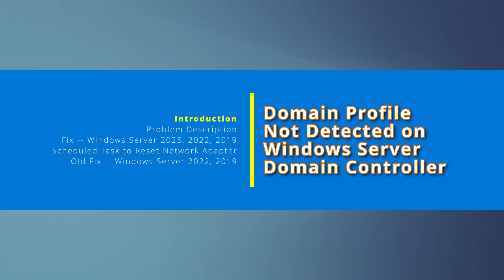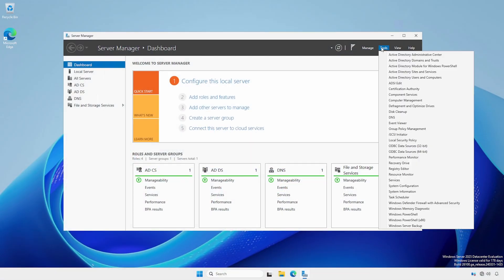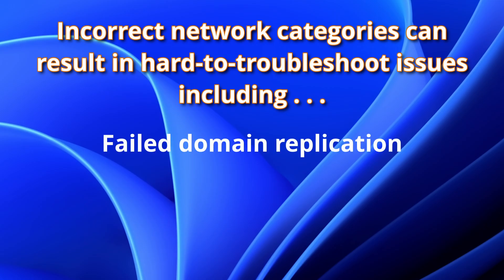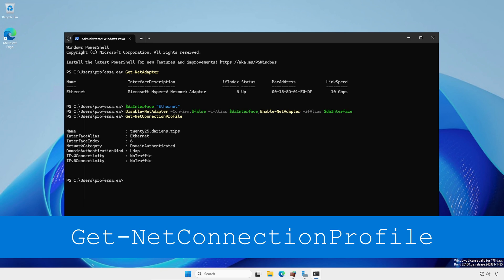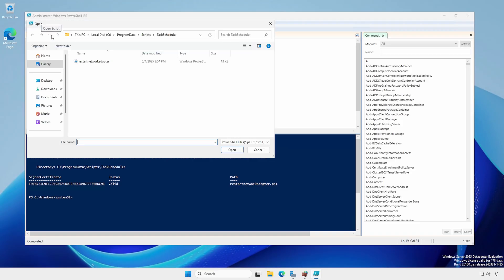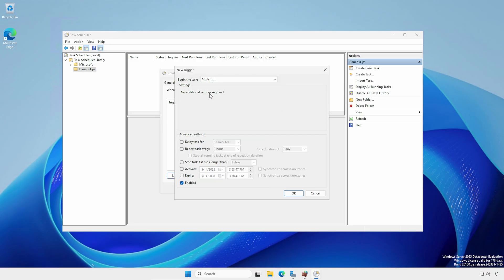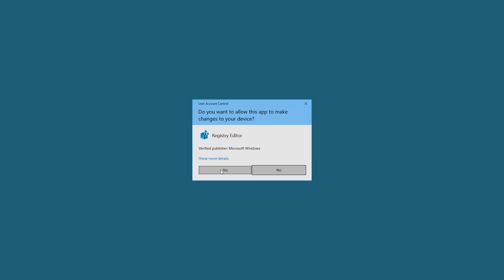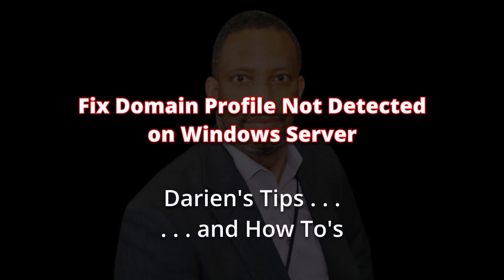Fix Domain Profile Not Detected on Windows Server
In some environments, Windows Server domain controllers may incorrectly apply the “Public” firewall profile instead of “DomainAuthenticated,” especially when internet access is restricted. This video provides a reliable solution for Windows Server 2025, 2022, and 2019 using PowerShell and a scheduled task to ensure the domain profile is correctly detected after reboot. Proper firewall profile detection is essential for Group Policy processing, domain replication, and secure management traffic.

Applies to:
✅ Windows Server 2025, ✅ Windows Server 2022, ✅ Windows Server 2019, ✅ Windows Server 2016

Chapters:
0:00 Introduction
0:33 Problem Description
2:26 Fix -- Windows Server 2025, 2022, 2019
4:02 Scheduled Task to Reset Network Adapter
7:04 Old Fix -- Windows Server 2022, 2019
8:15 Thank you for watching

Glossary:
AD = Active Directory
CA = Certificate Authority
DC = Domain Controller
DNS = Domain Name System
GUI = Graphical User Interface
HKLM = HKEY_LOCAL_MACHINE
ISE = Integrated Scripting Environment
NLA = Network Location Awareness
NLS = Network List Service
OS = Operating System
SCONFIG = Server Configuration

Commands:
$daInterface="Ethernet"
$desiredProfie="DomainAuthenticated"
if (((Get-NetConnectionProfile).NetworkCategory) -ne $desiredProfie) {
    Disable-NetAdapter -Confirm:$false -ifAlias $daInterface ; Enable-NetAdapter -ifAlias $daInterface